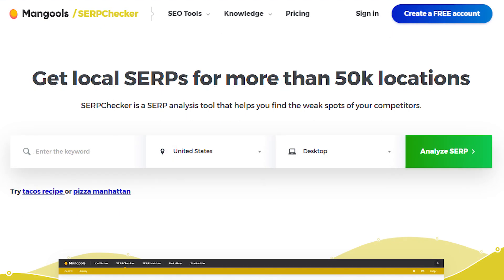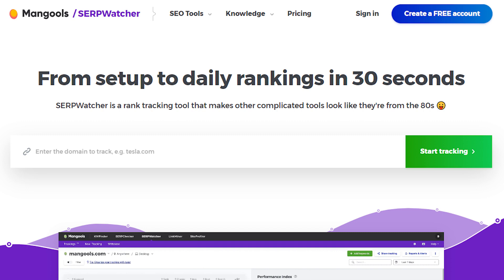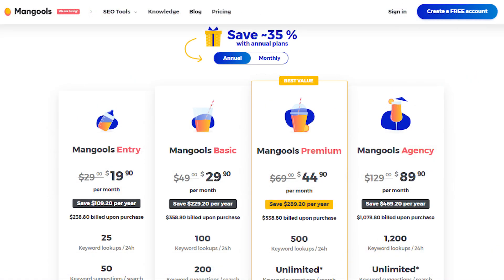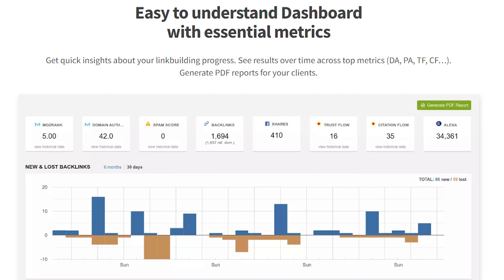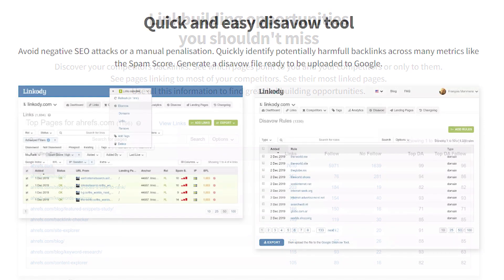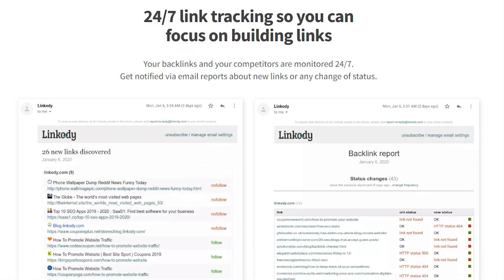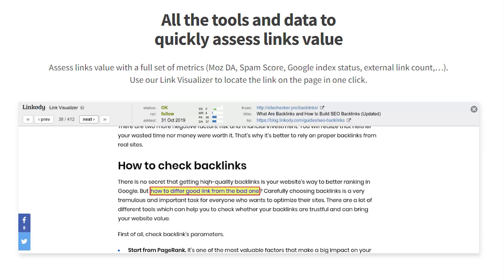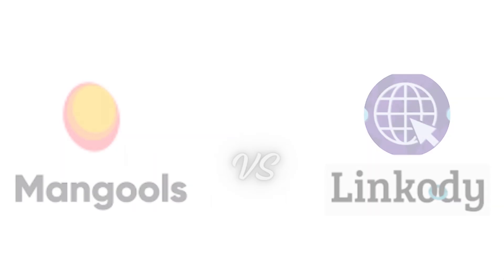Mangools vs Linkody : Which SEO tool is better in 2025?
Get ready for the ultimate showdown in the world of SEO! In this video, I will delve deep into the comparison between Mangools and Linkody, two powerhouse SEO tools dominating the landscape in 2025. Discover the strengths, weaknesses, and unique features of each tool to make an informed decision for your SEO strategy. Don't miss out on this comprehensive analysis! Drop your questions and comments below!